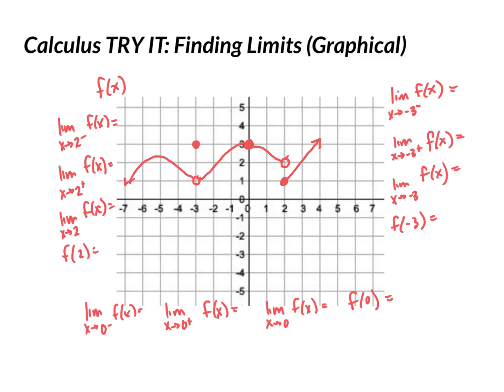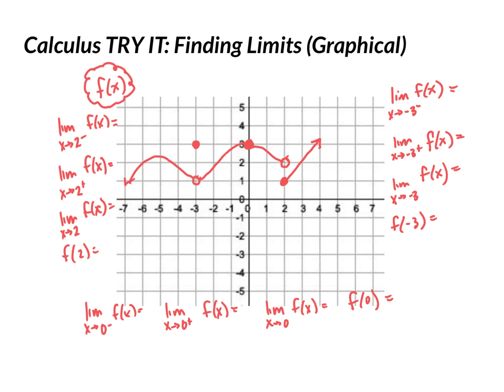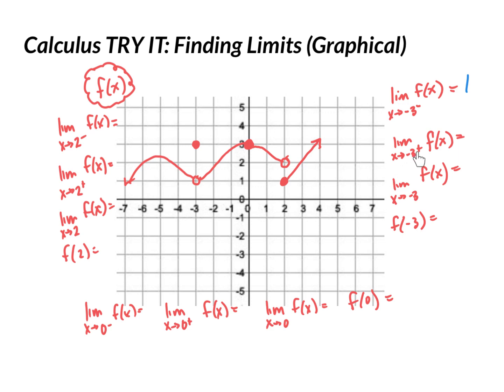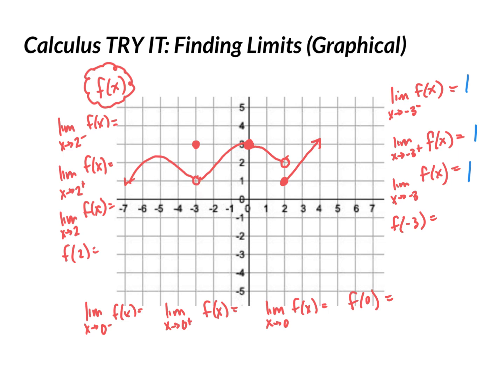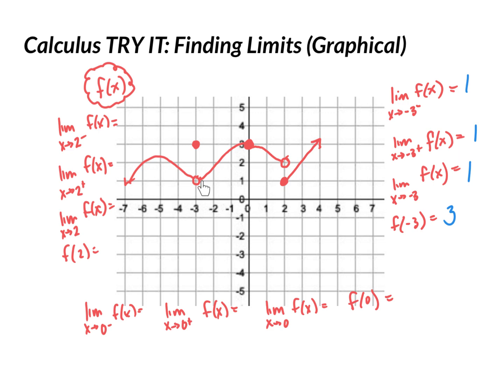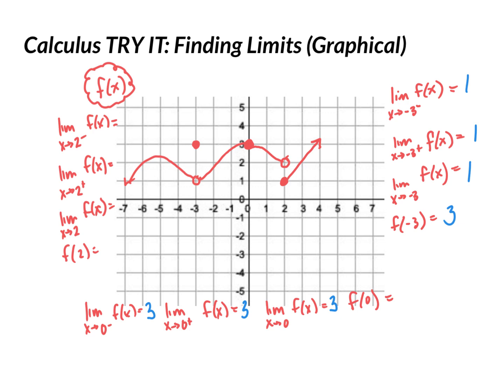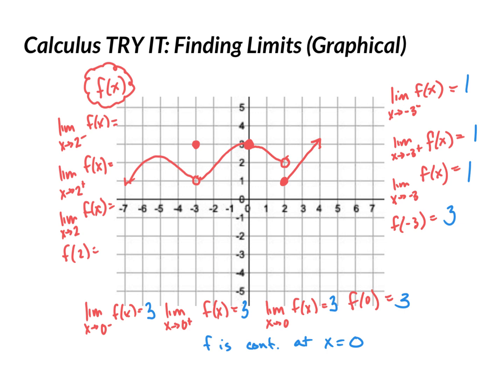Calculus TRY IT Finding Limits Graphically